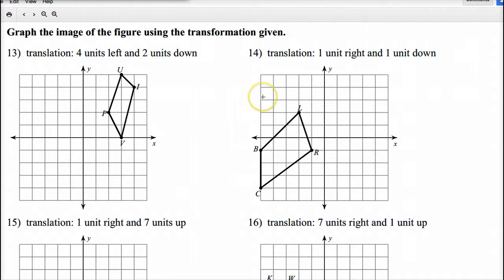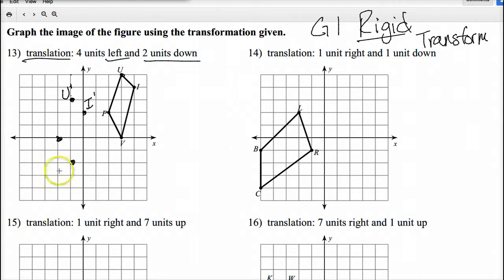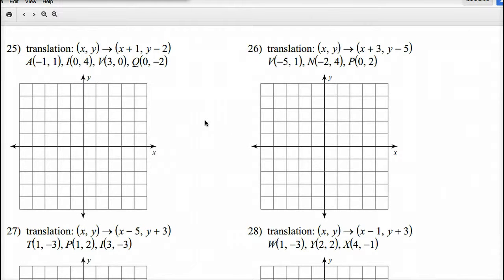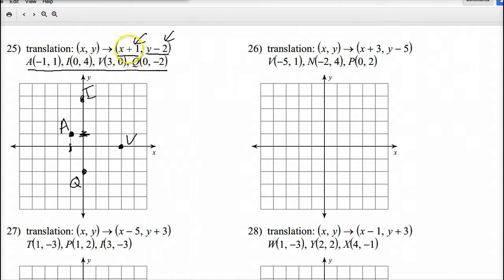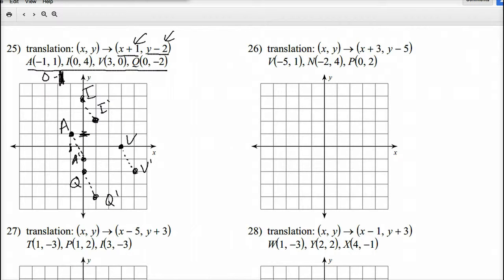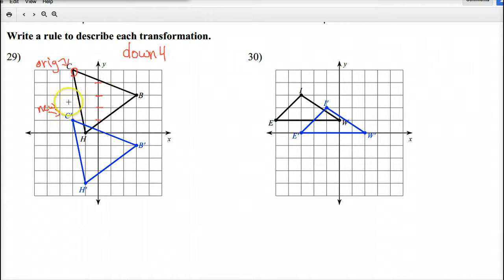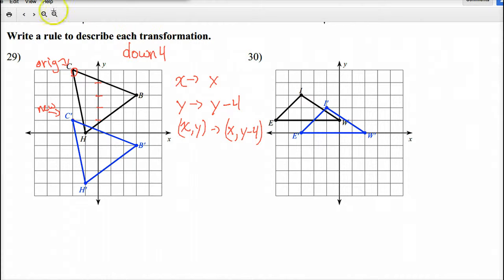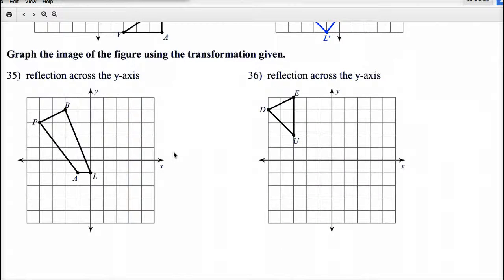Math1 G1 Practice Packet Part 2